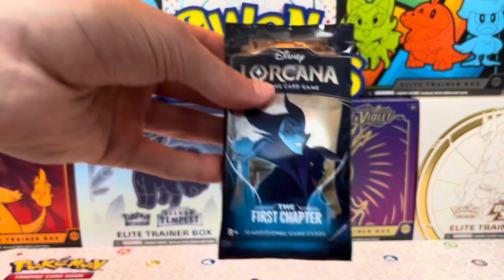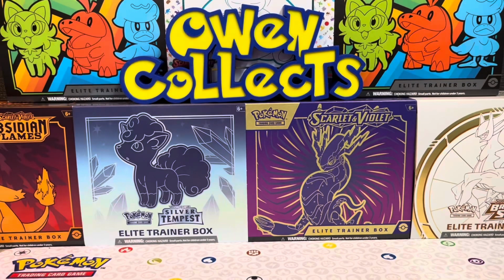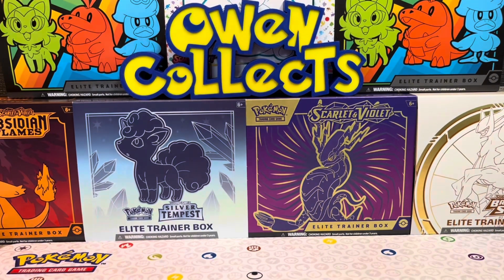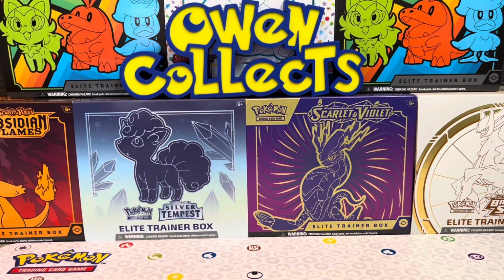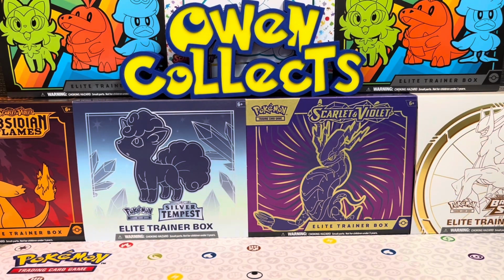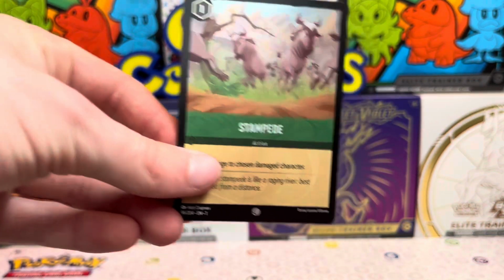Unboxing Some First Chapter Lorcana Packs!